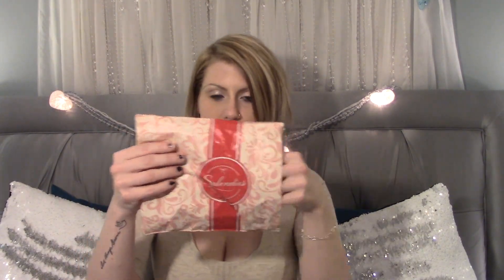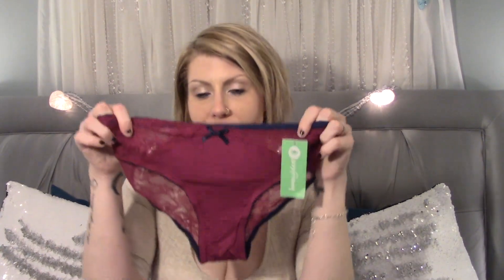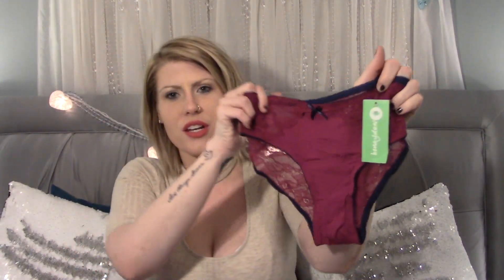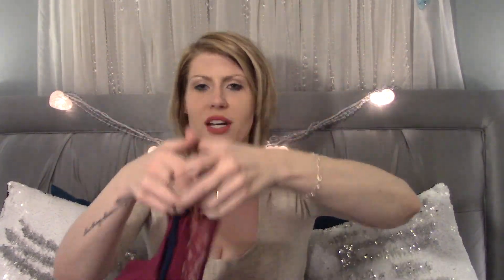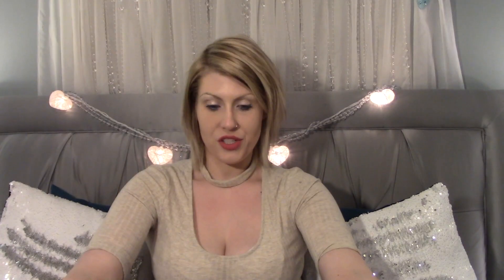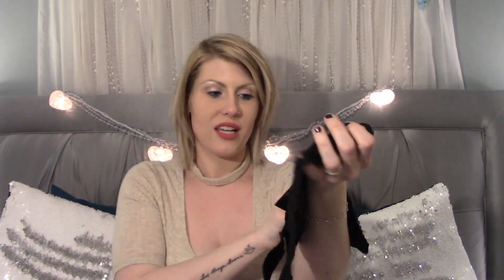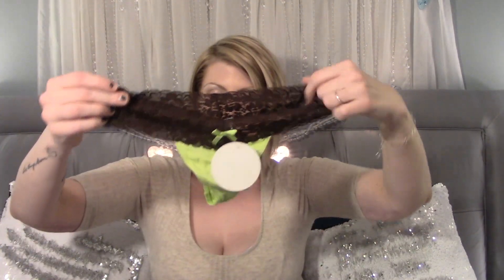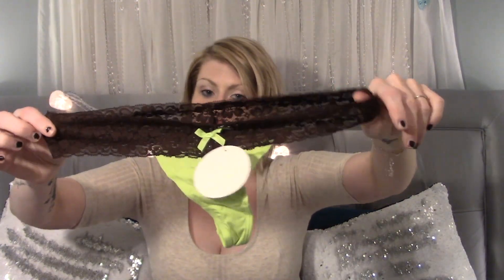Splendies! Panty Subscription Service!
Splendies!  Get three surprise pairs of undies in the mail!!

All my opinions are always my own and no one else's!!

* Monq: Lpc10
*FabFitFun:
Get $10 off your fist FabFitFun box by using code “fabfitfun10”
and be sure to enter your code at checkout!

                                                                                              xoxo -L